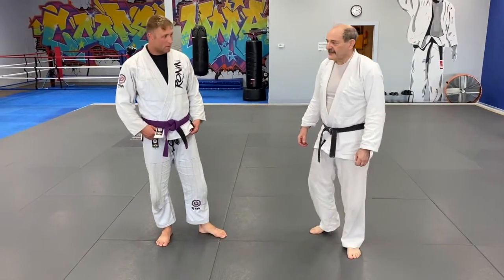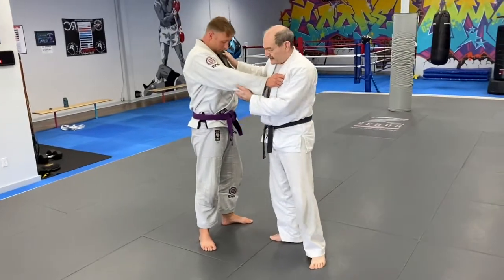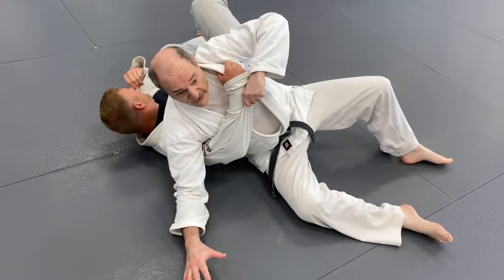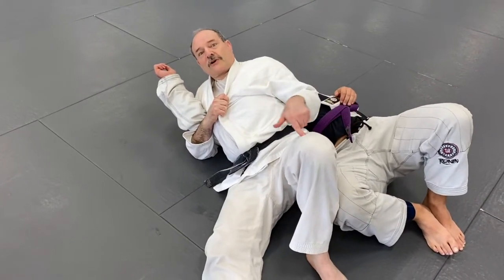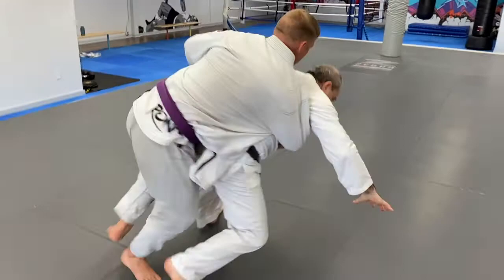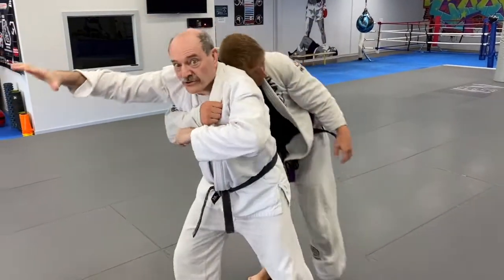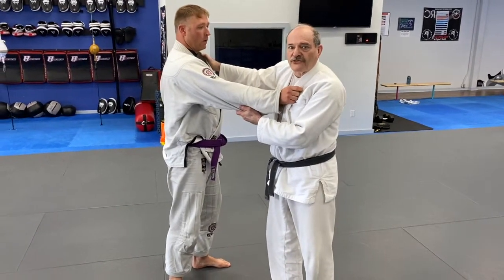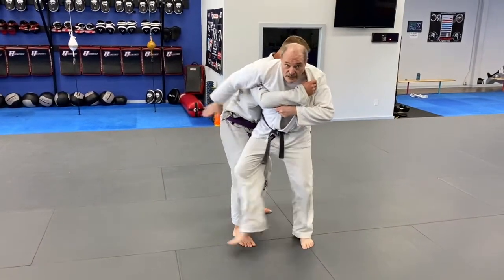Soto Makikomi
Mark Gilston, 4th degree judo black belt, discusses and demonstrates various applications of Soto Makikomi (the outer wrap around throw) and Hane Makikomi (the springing wrap around throw).